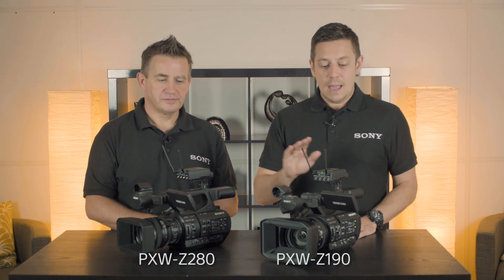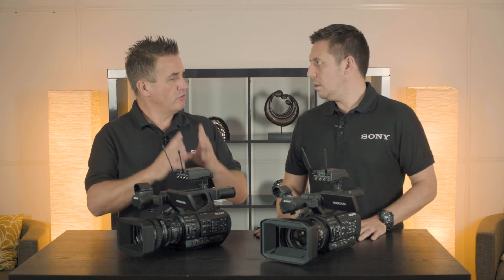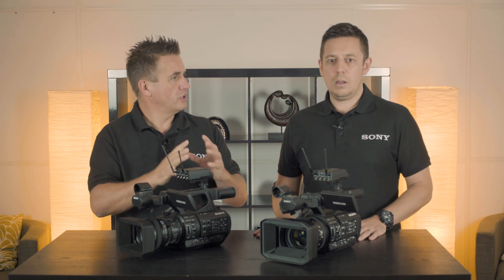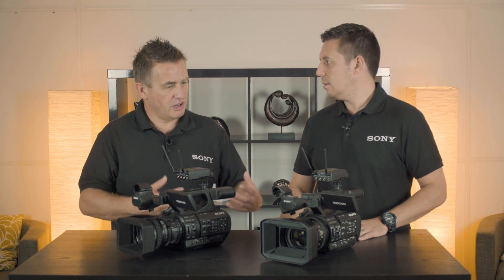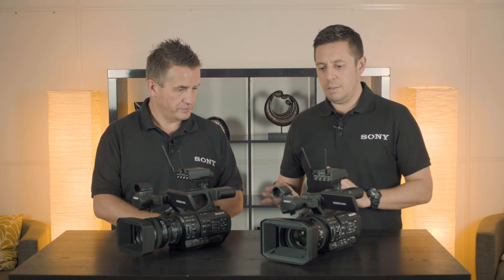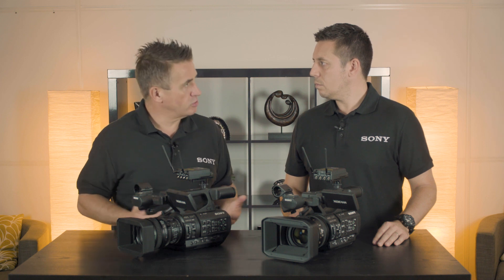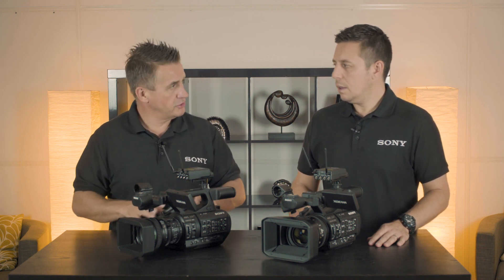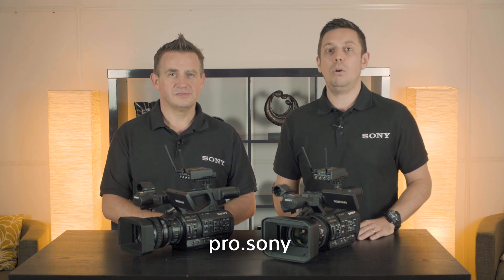Z280 & Z190: Autofocus and improved ergonomics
James Leach and Robbie Fleming from Sony Professional explain the auto-focus capabilities and improved ergonomics of the Z190 and Z280 handheld camcorders. Discover more from our handheld camcorders